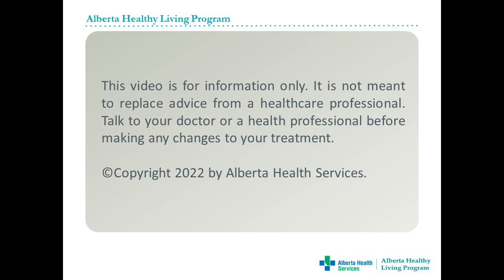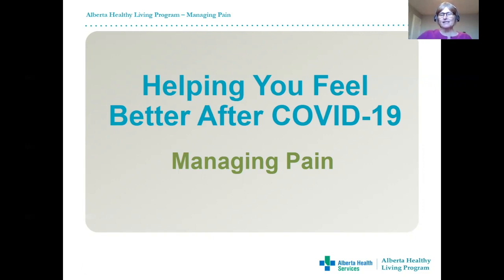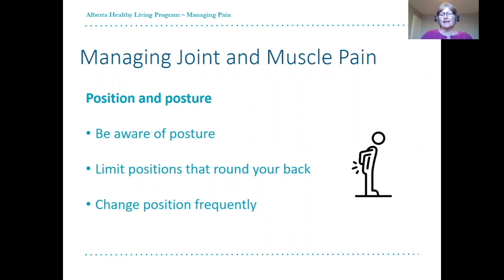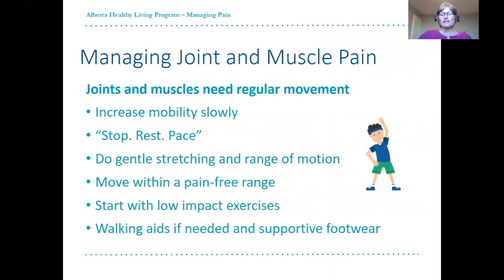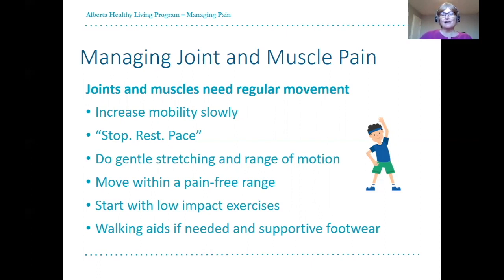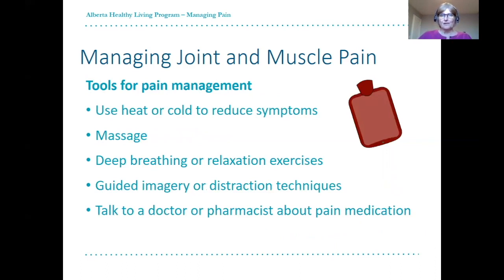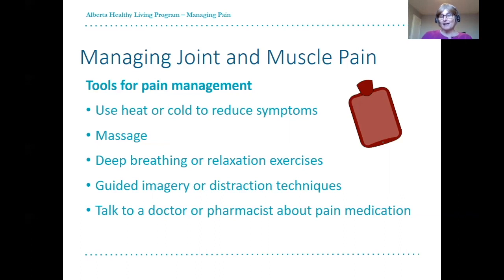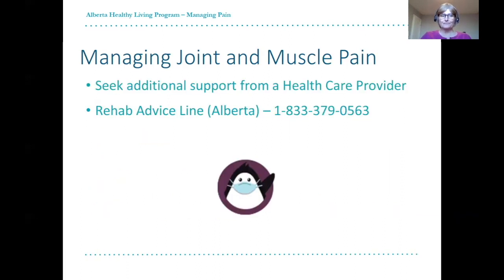Managing Pain after COVID-19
View the full Long COVID playlist for more information about how to manage Long COVID symptoms

Sign-up for our program updates to learn more about how we might be able to support you